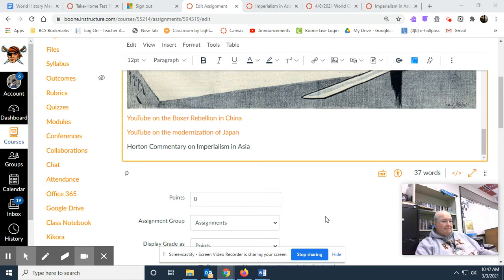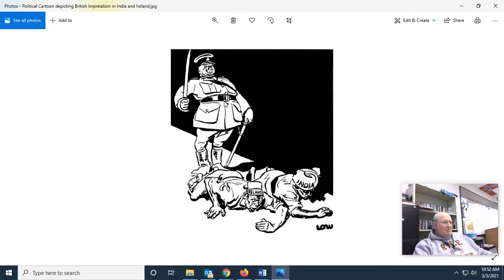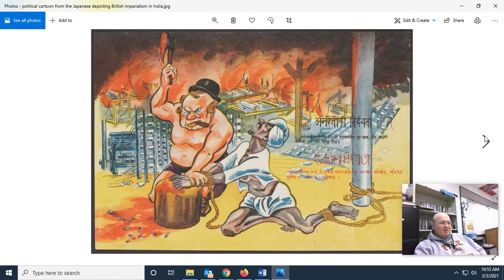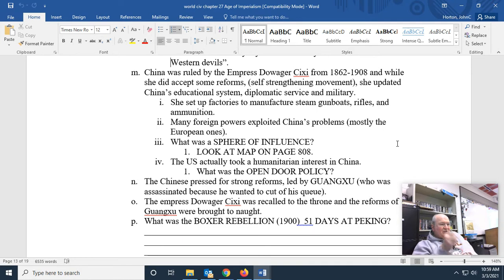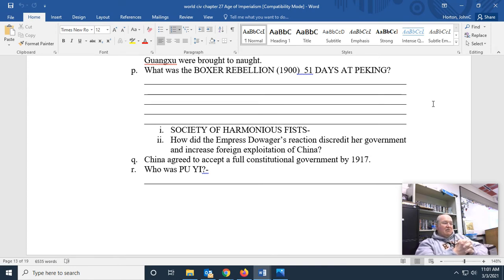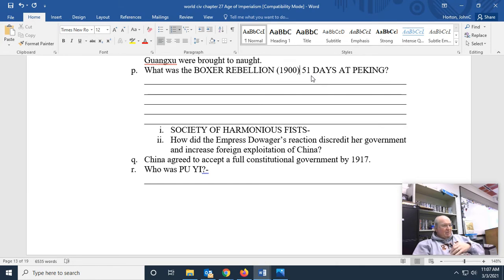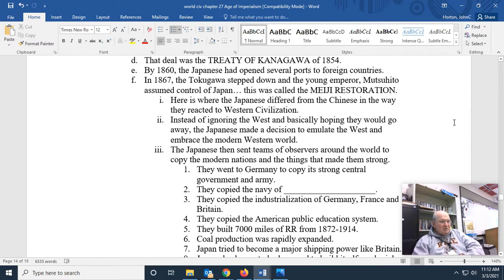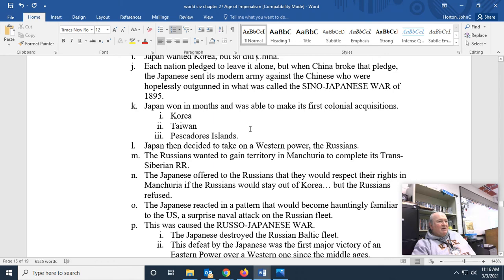3/4/2021 World Civ: Imperialism in China & Japan